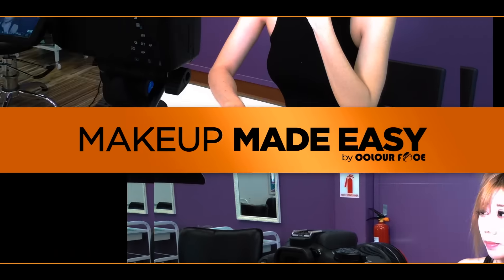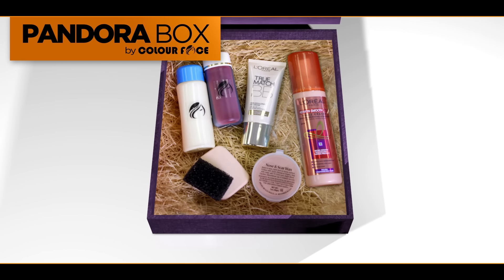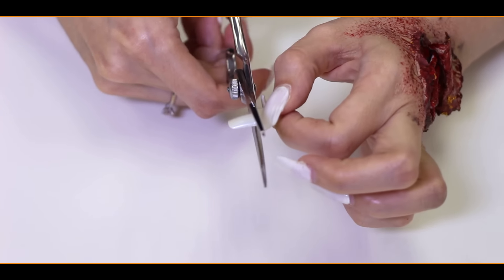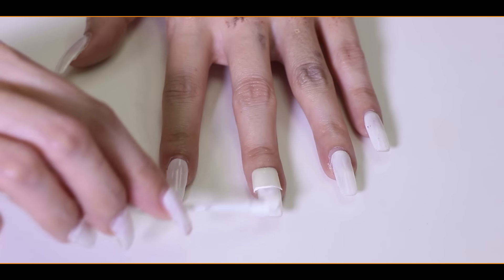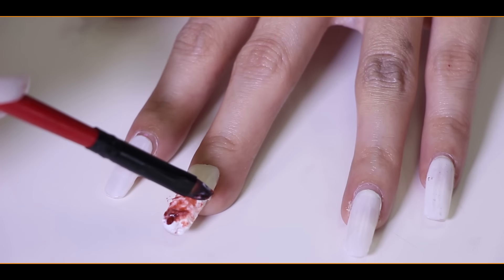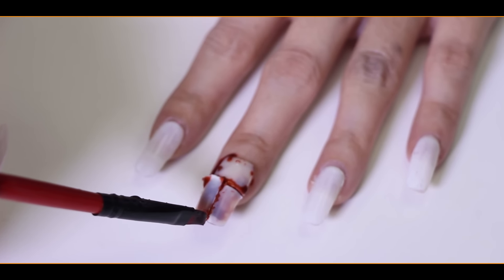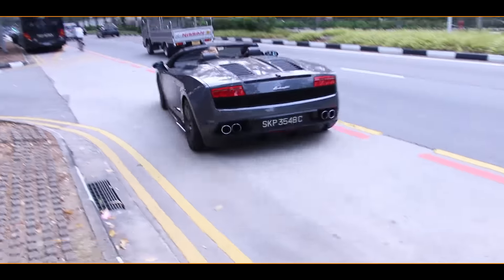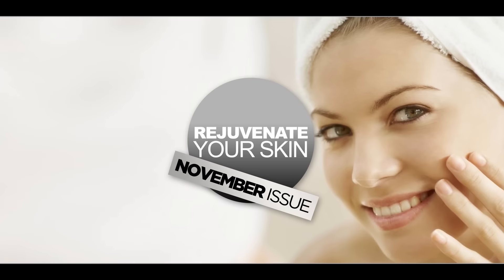Special Effect Nail Art: October Issue | Spooktacular | Makeup Made Easy By Colour Face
I ripped up my nail!!!

Complete your halloween look with the help of Makeup Made Easy by Colour Face nail art tutorial. How to broke your nail in only 2 mins. Perfect for last minute activities on Halloween! Enjoy!!!

Please note that all trademarks of various products displayed are the property of the respective trademarks owners.
No representation are made with regard to their ownership.
All rights are expressly reserved.